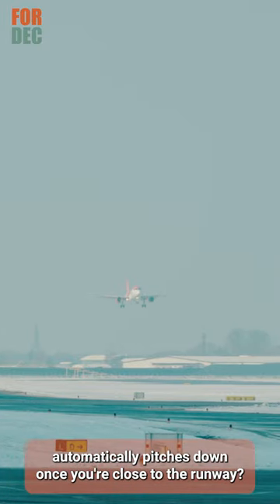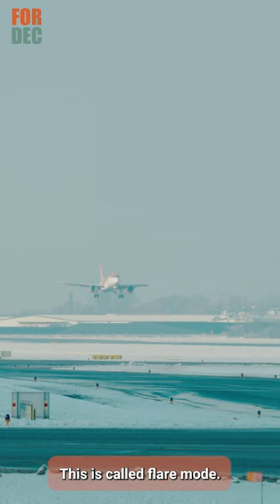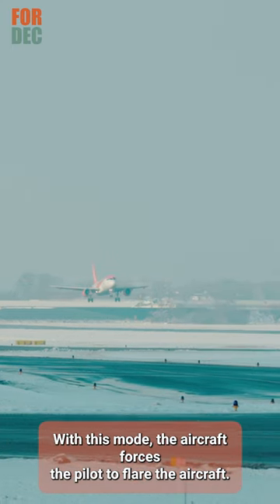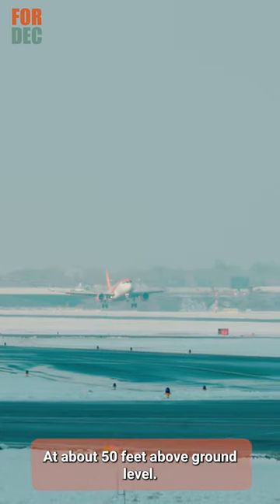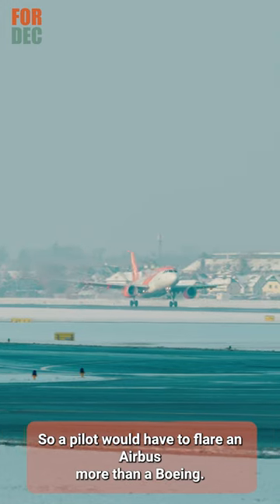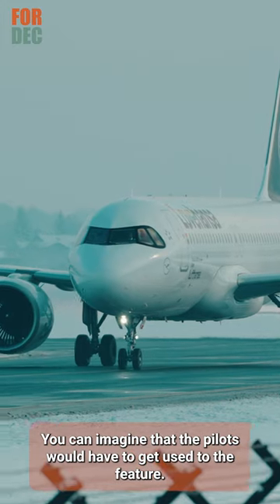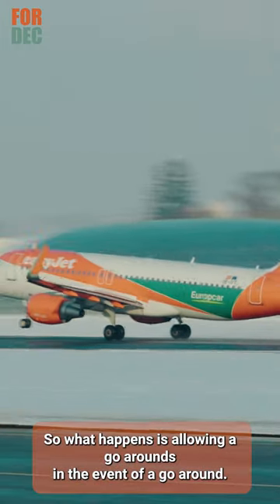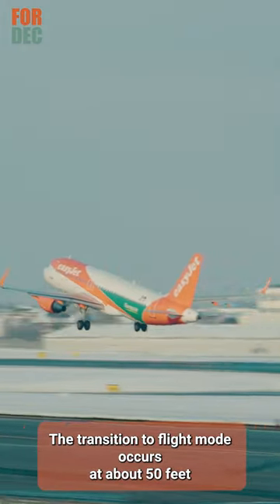Airbus flare law explained (its quirky)